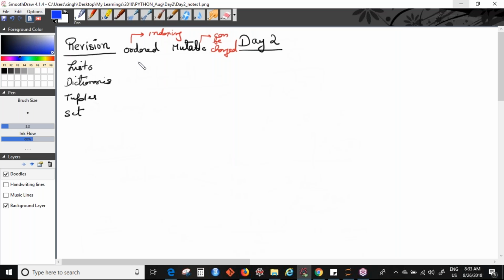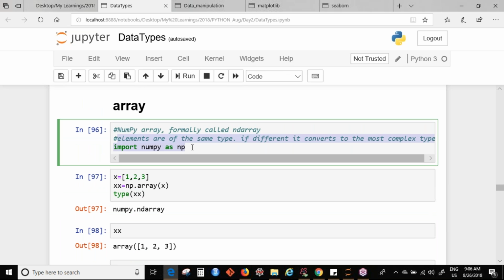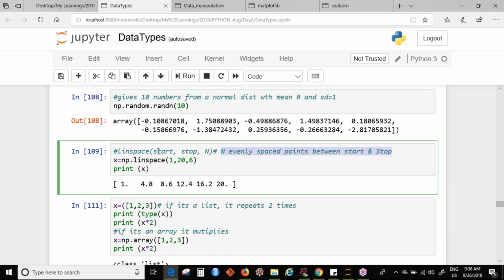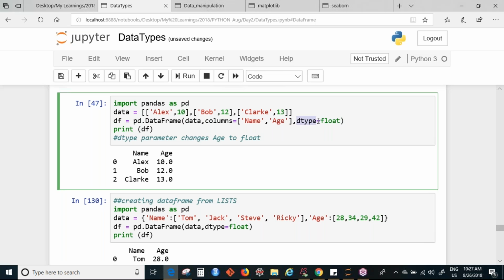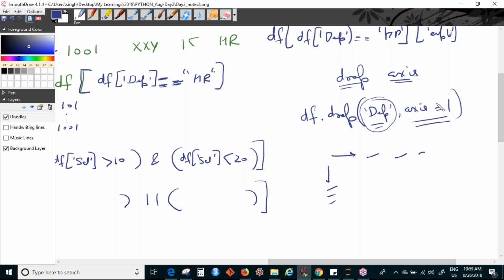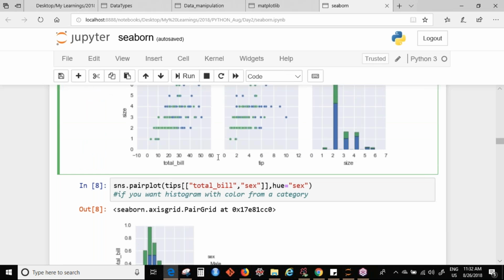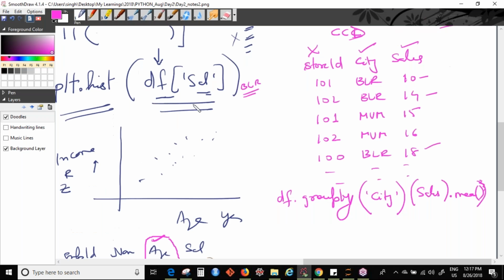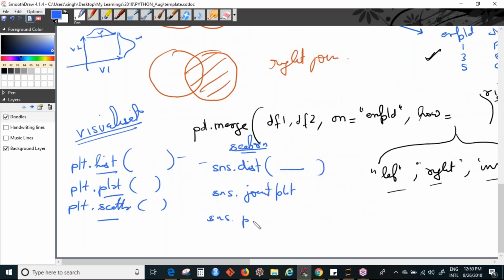Day2 DataManipulationPython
This is Day2 of Class Recording from a LIVE intructor lead Course on Data Science in Python. This is taught be a Data Scientist with 6+ years exp in Analytics Consulting. More details on the courses offered by MyDC This class was held live on 25thAug2018.